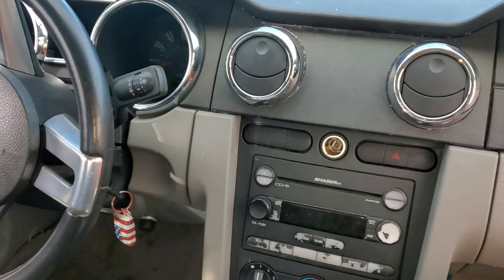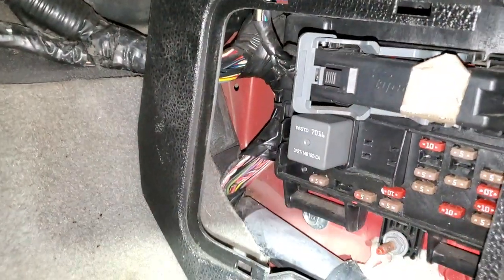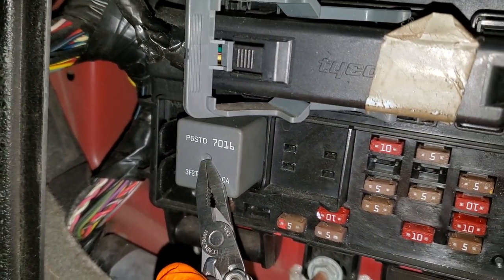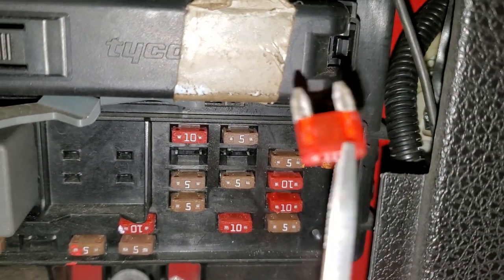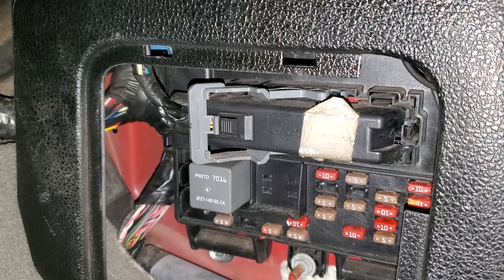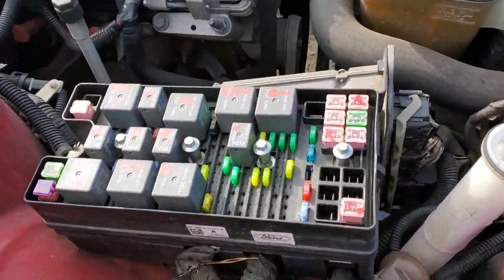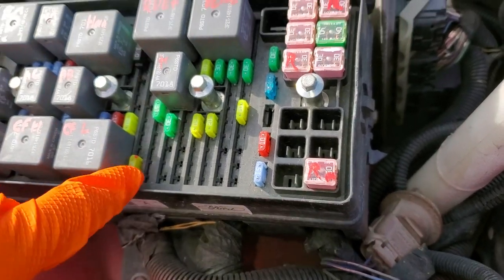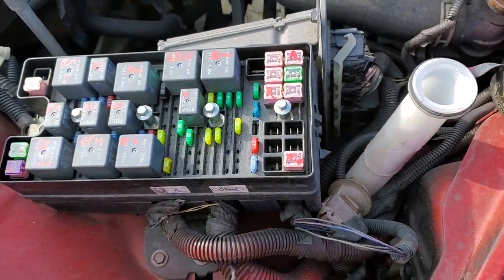2006 Ford Mustang Radio Fuses